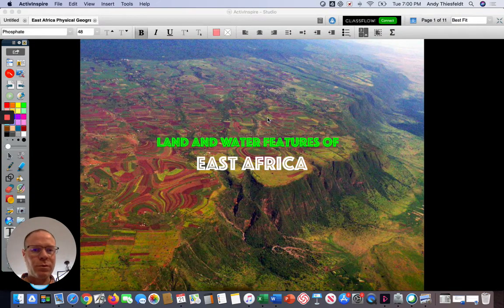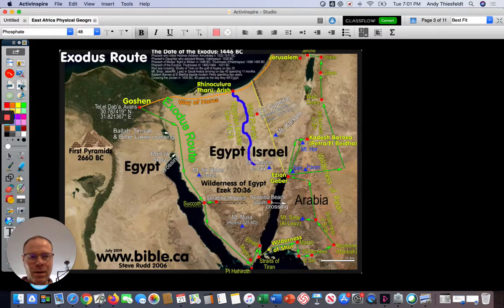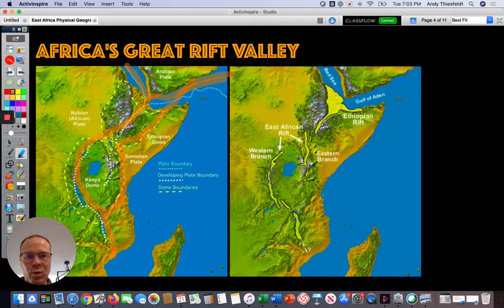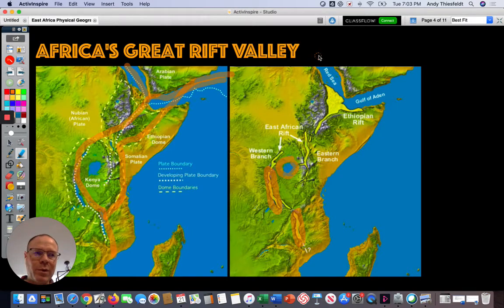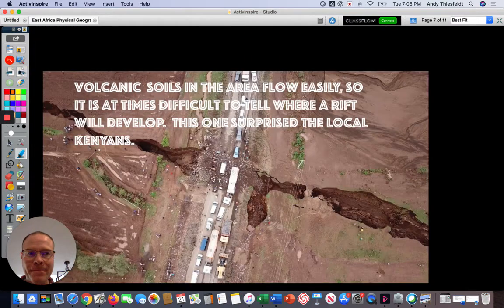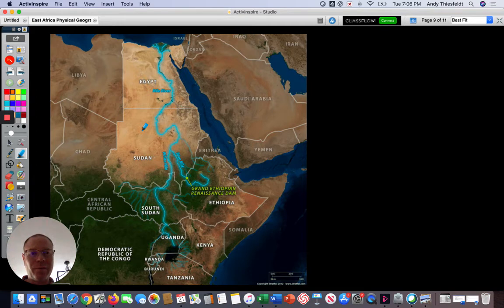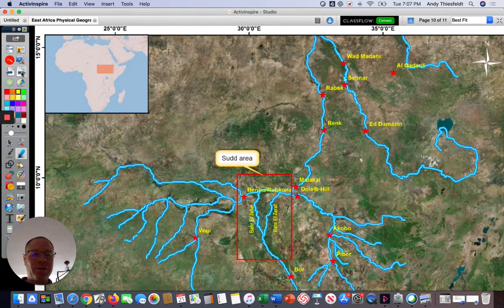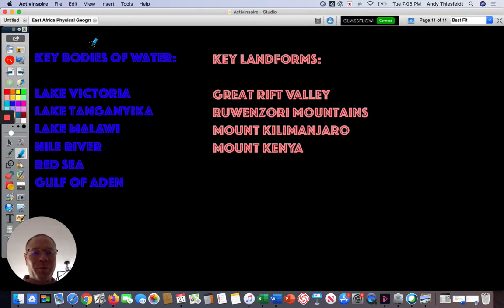Physical Geography of East Africa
Can you name the key landforms and water feature of East Africa?